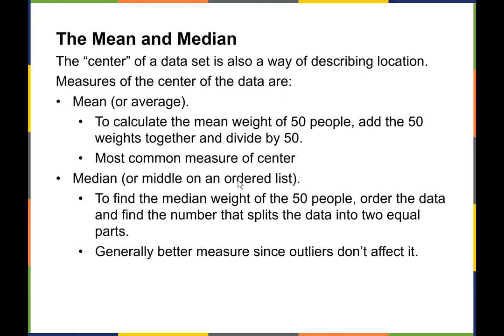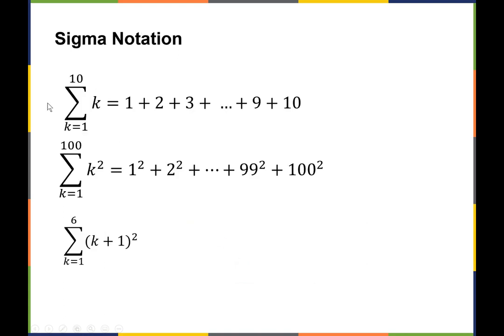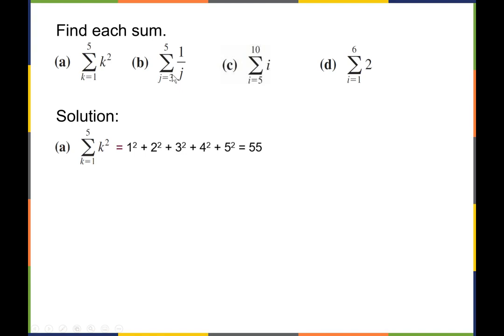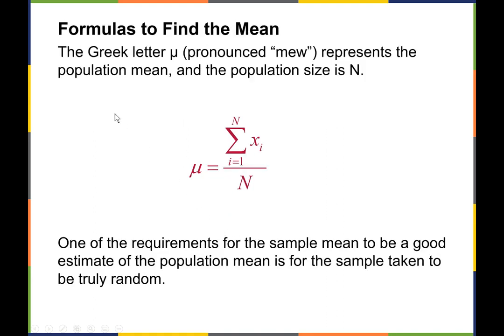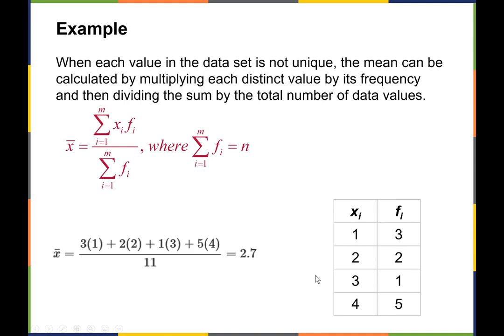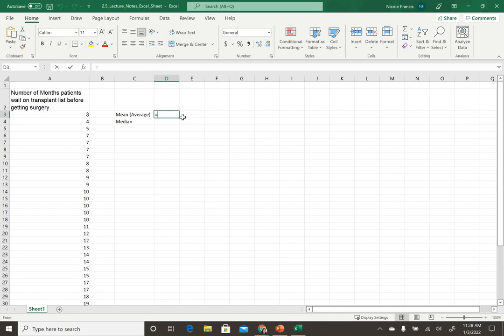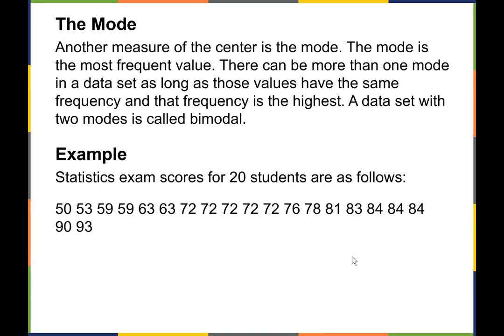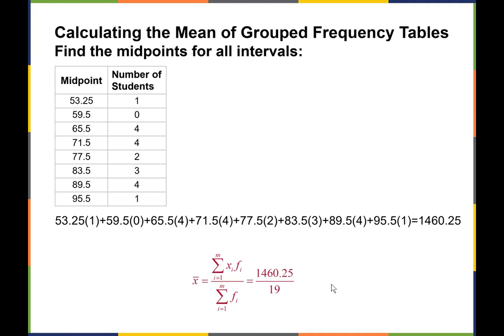Math 243 2.5